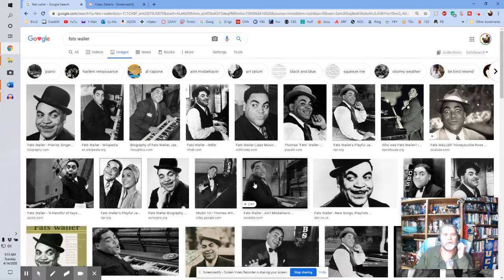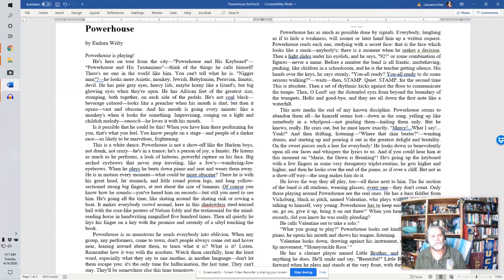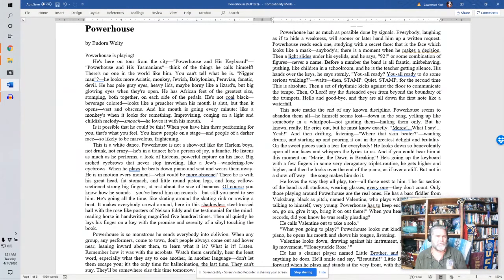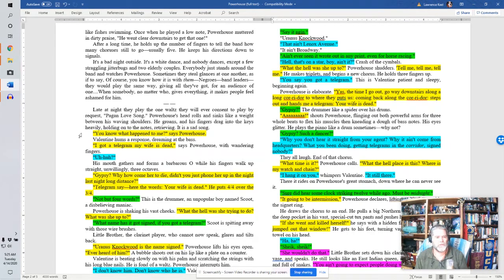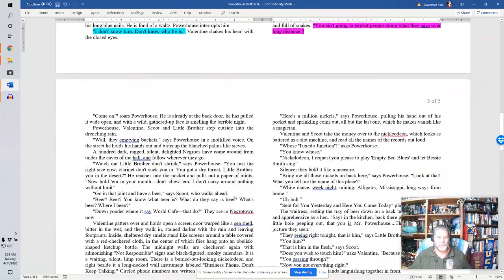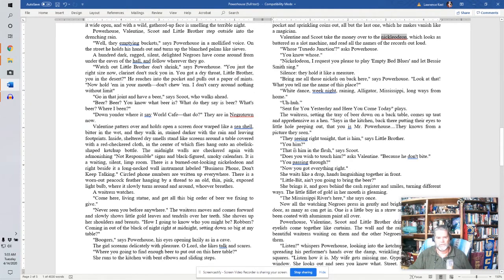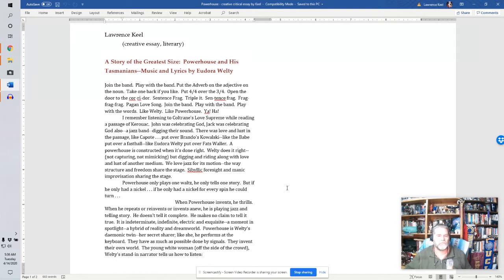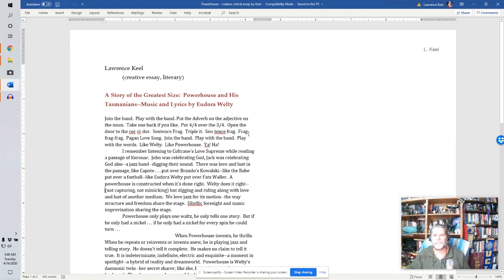Prof Keel - E222 - Welty's Powerhouse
Professor Keel discusses Eudora Welty's short story "Powerhouse"